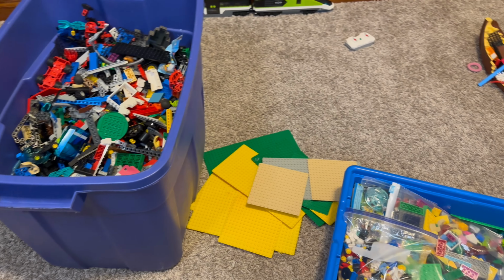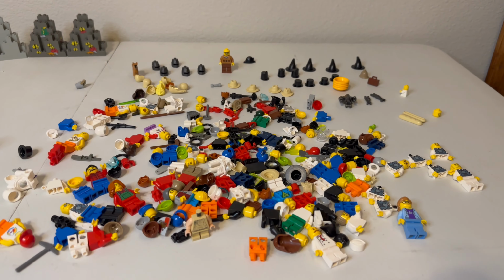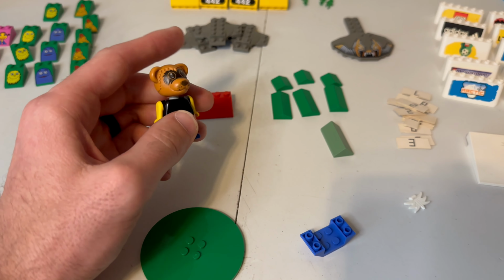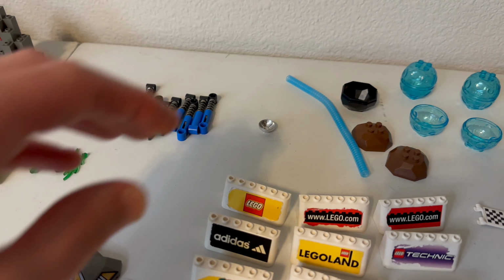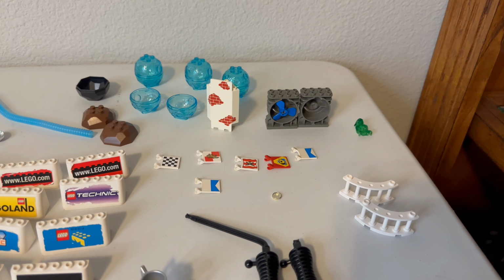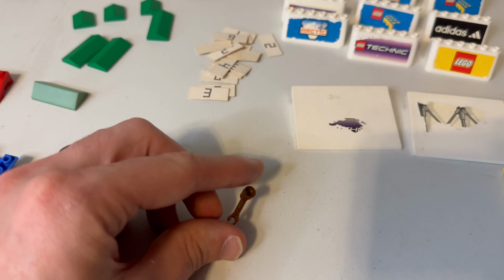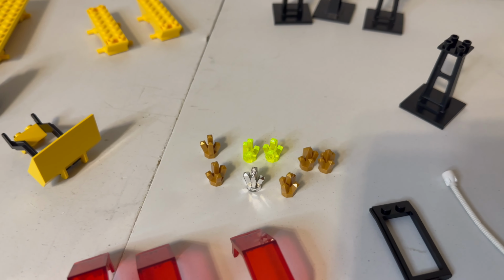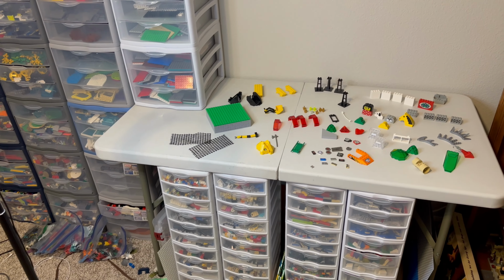Lego Haul 30lbs and Found Some Cool Pieces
I got lots of new pieces and Lots of new colors of pieces I'm getting closer to getting every Lego Piece